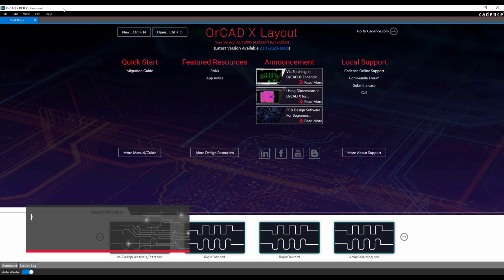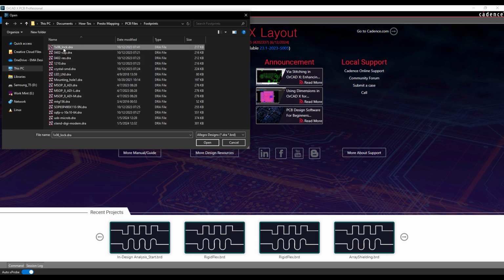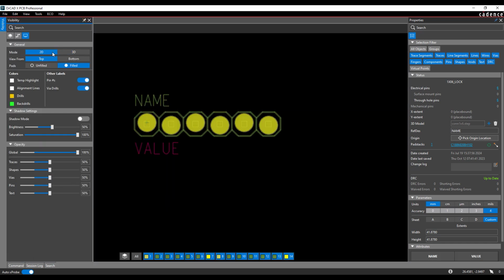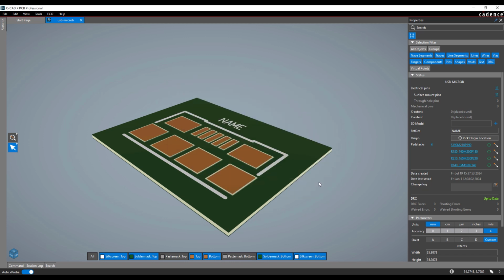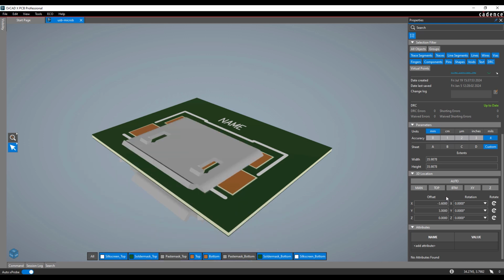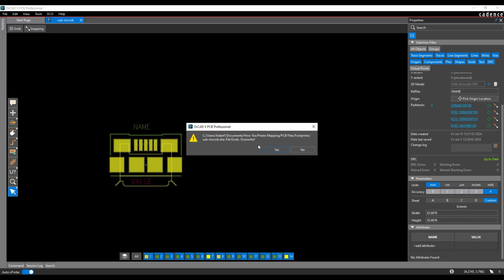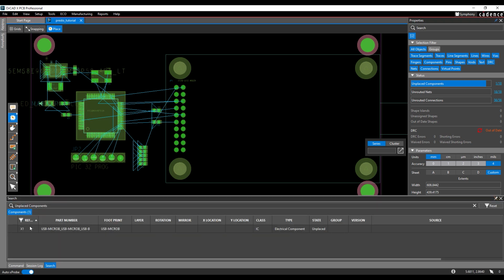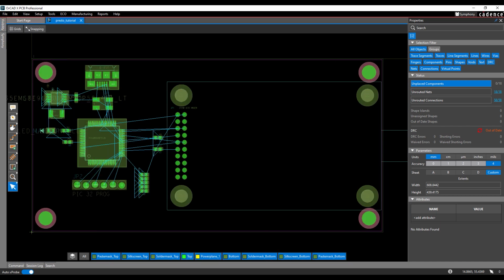Mastering OrCAD X Presto: Mapping 3D Models to Components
Learn how to master OrCAD X Presto by mapping 3D models to components with this step-by-step tutorial. In this video, we will guide you through the process of mapping a 3D model to components and PCB footprints in OrCAD X Presto, helping you enhance the visualization and accuracy of your PCB designs. Watch now to take your OrCAD X Presto skills to the next level!

Follow along with the step-by-step instructions and demo files at EMA Academy

00:00 Introduction
00:23 Activating the Footprint Editor in OrCAD X Presto
00:38 Map a 3D Model to Components
01:15 Map a 3D Model to Components: Manual Adjustment
02:11 Map a 3D Model to Components: Snapping
02:49 Confirm the Footprint and 3D Model Mapping

Do you have any questions, tips, or ideas about PCB Design with OrCAD X?

Let’s Connect!